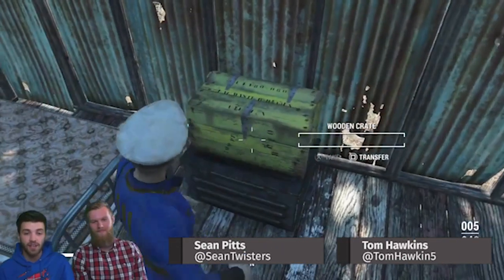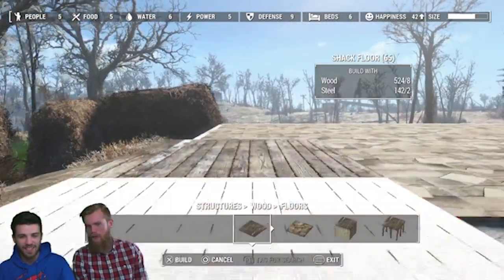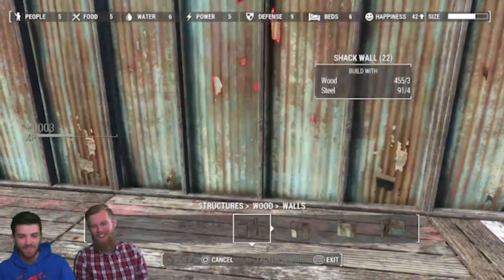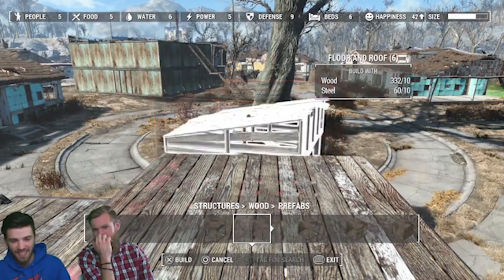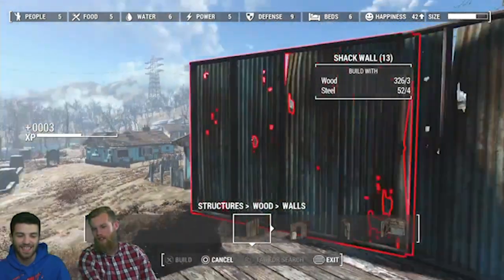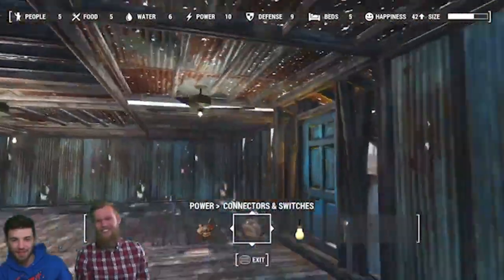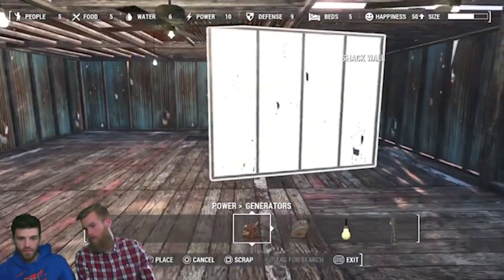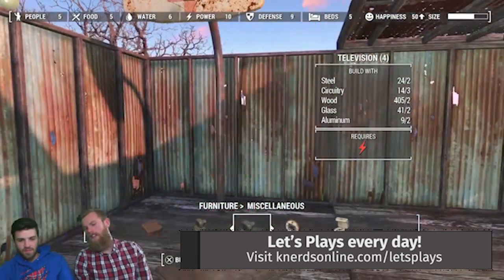Fallout 4 - House Building Tips & Tricks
Come hang out with Sean & Tom as we build a house. We also give tips and tricks on how to build!